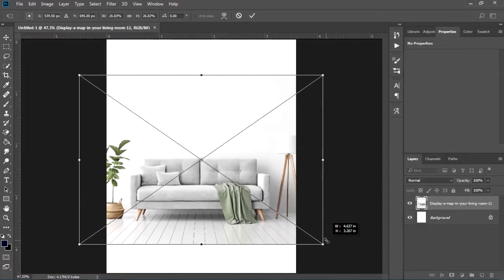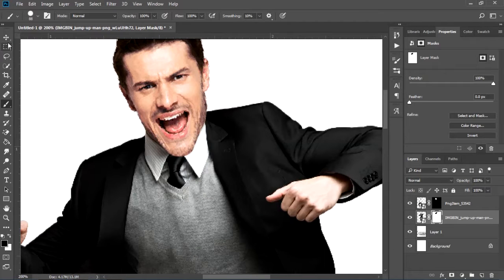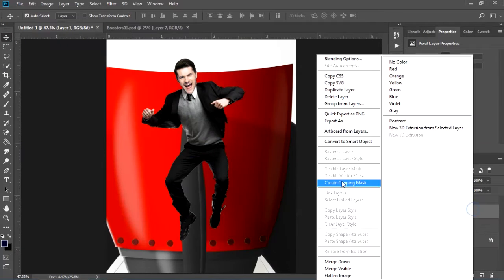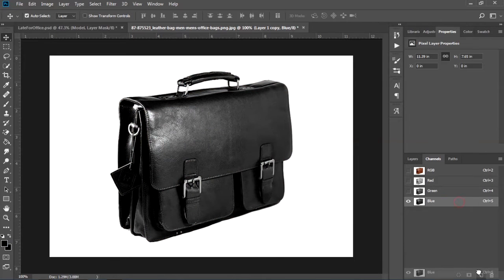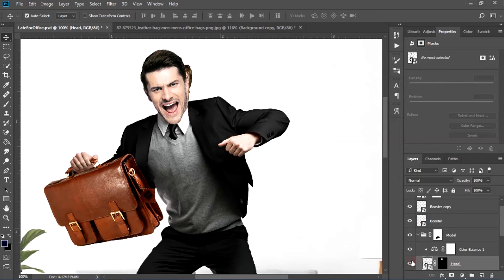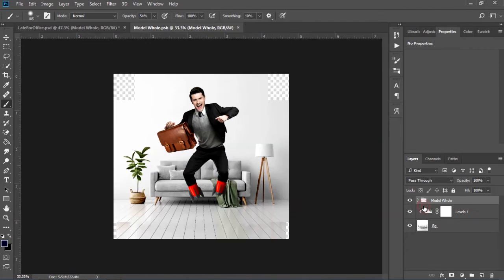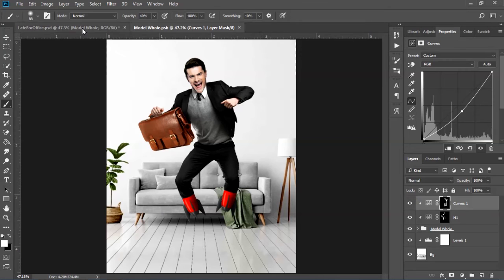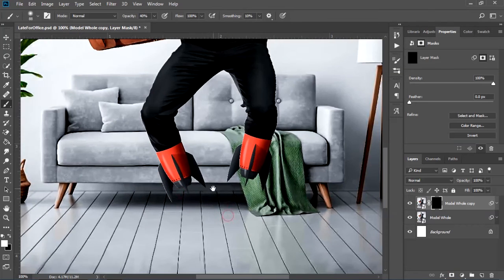How To Fly Using Photoshop | Photoshop Tutorial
Hey guys !
Hope you are all doing great. In this this video I'm showing some cool tricks that you can use in your projects. I hope this will help you.

• I have increased the speed of the video. This manipulation took more time than shown in the video.